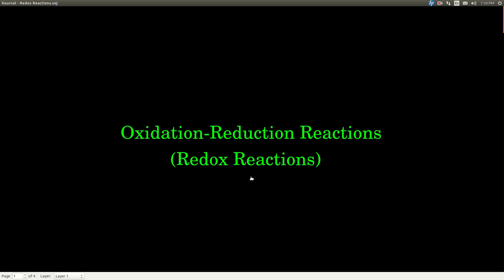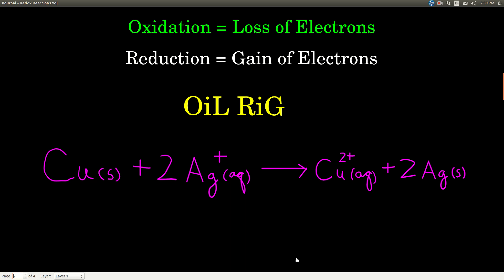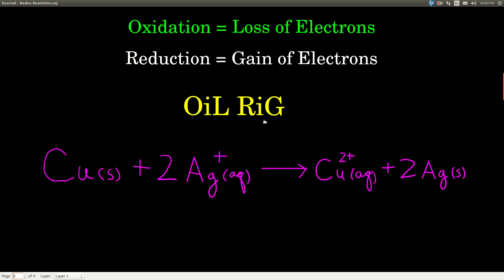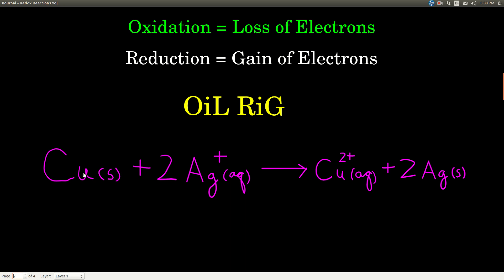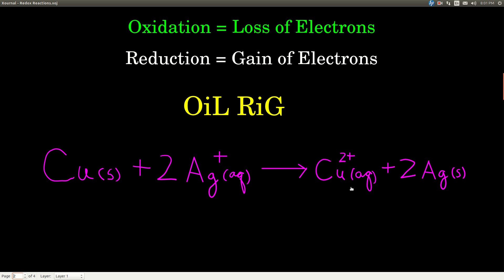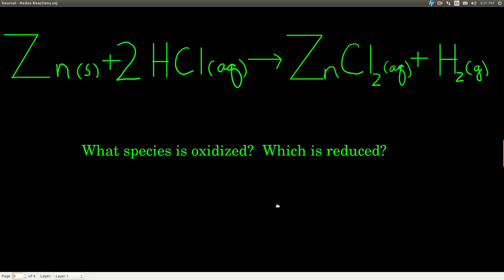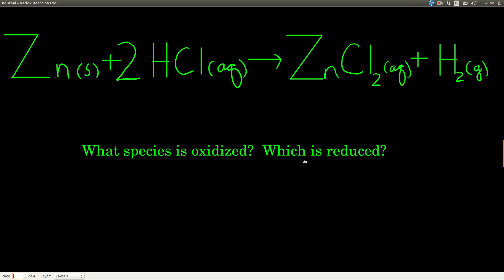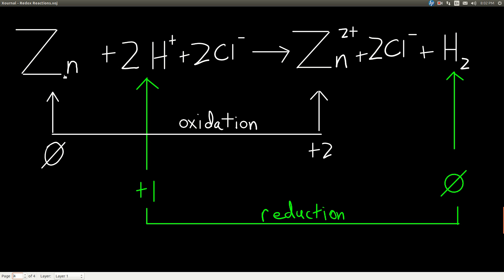Chem143 Redox Reactions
Redox reactions.